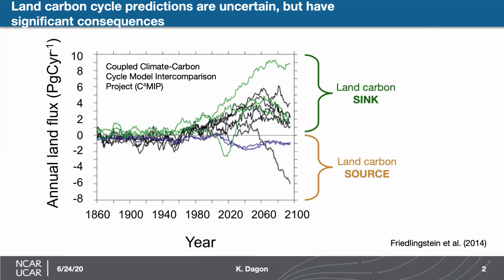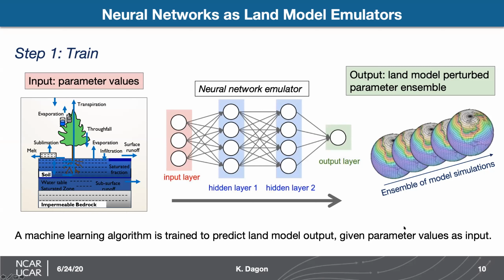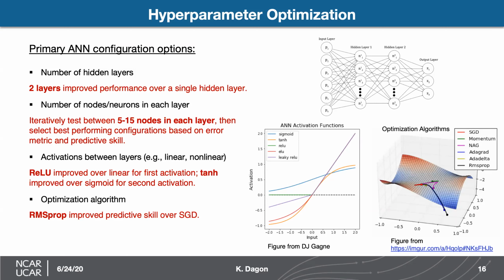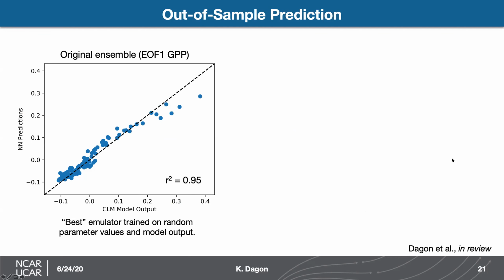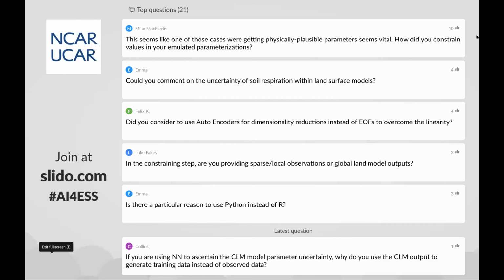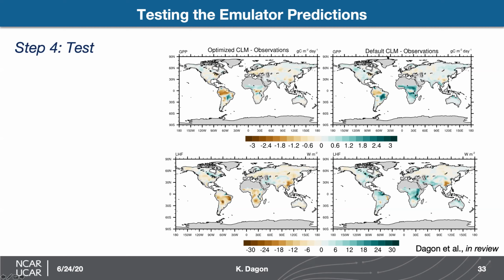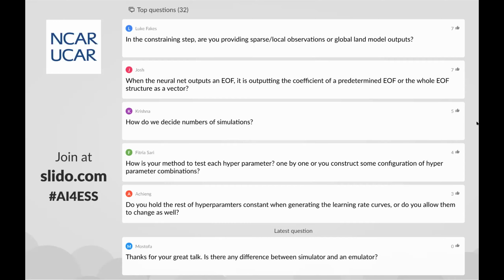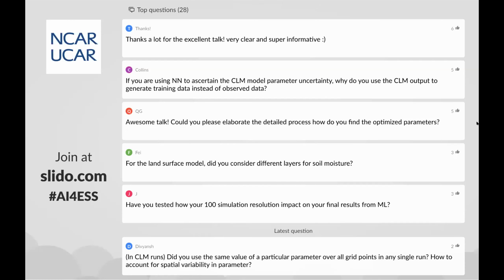D3 2020 AI4ESS Summer School Katie Dagon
Machine Learning Emulators in Land Surface Models by Katie Dagon, NCAR